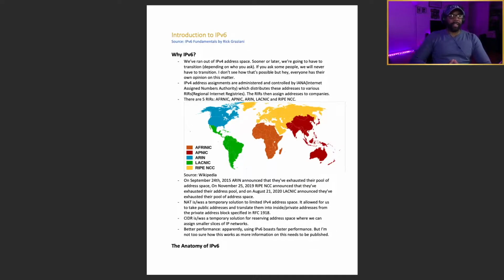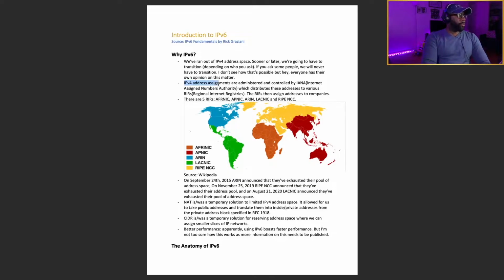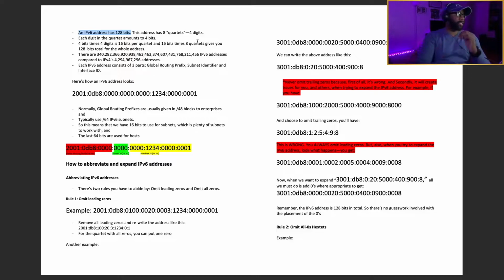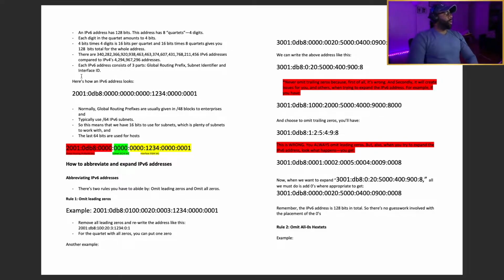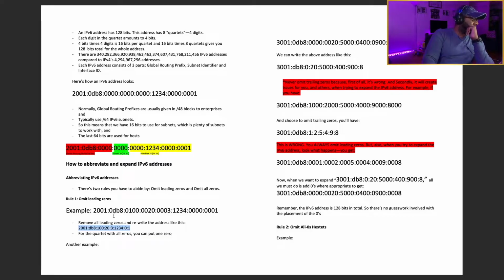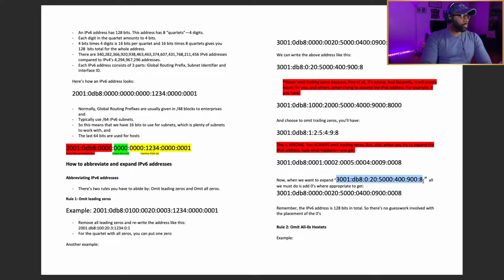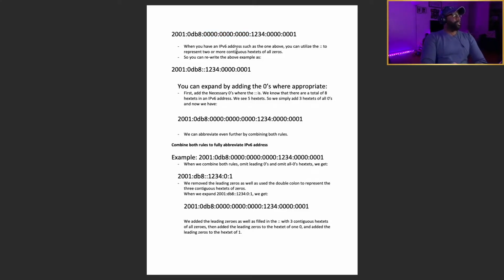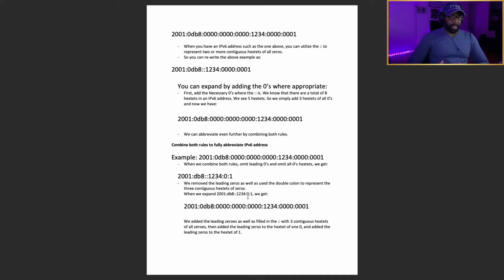Learn IPv6 With IPVDRE | Introduction to IPV6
In this video, we work on the basics of IPv6. We'll be doing a video series on IPv6 as well. IPv6 isn't that intimidating once you get the hang of it. In fact, it might even be easier to learn than IPv4.

Timestamps

0:00 - Introduction
2:43 - IPv6 book recommendation
4:06 - Why IPv6?
10:30 - The Anatomy of IPv6 Addresses
16:15 - Siri tells us how many subnets we can get with 16 subnet bits
18:01 - How to abbreviate and expand IPv6 Address
34:03 - Outro.